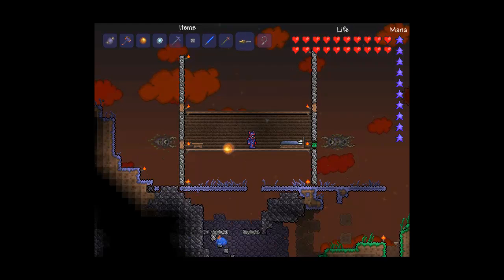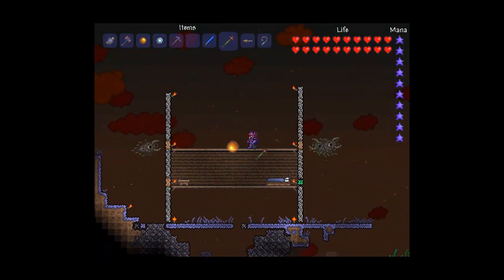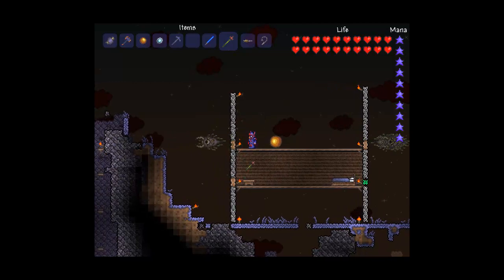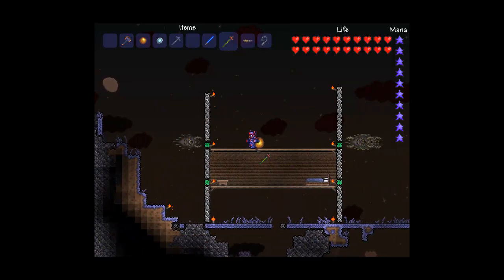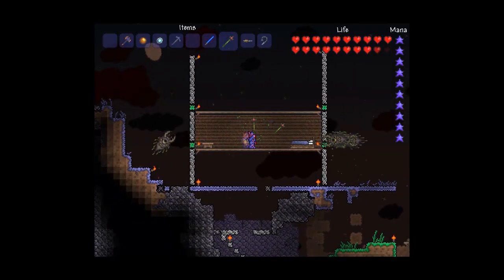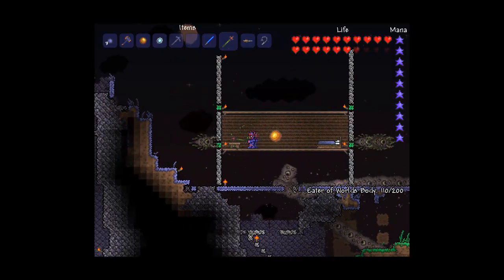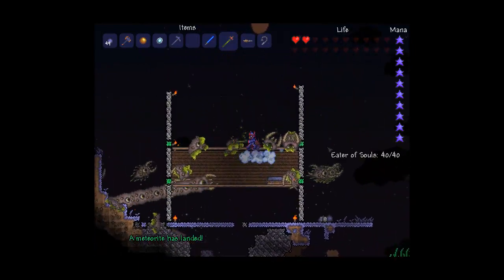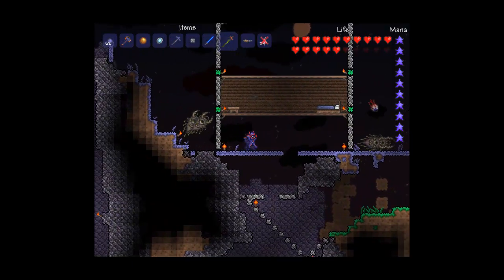Terraria Boss Fights- Eater of Worlds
my eye of cthulhu vid cut out on me :(